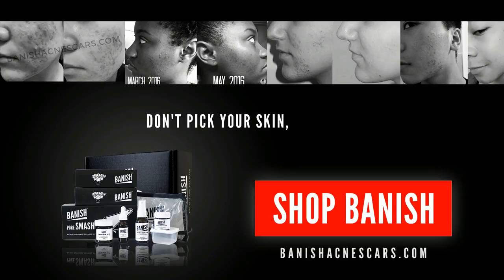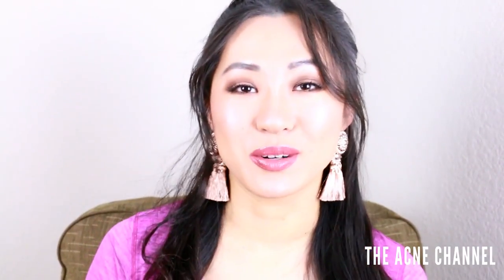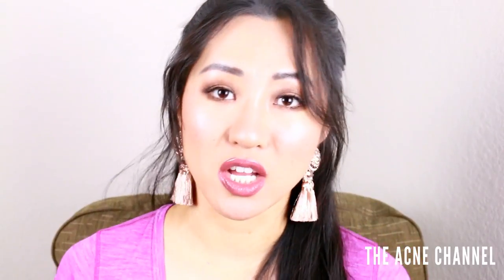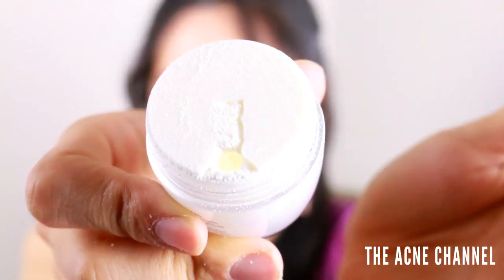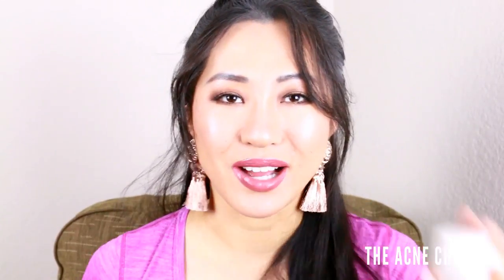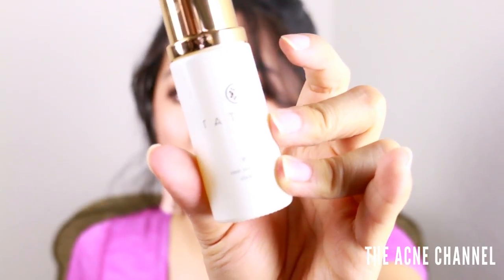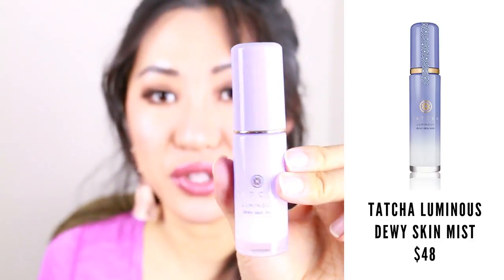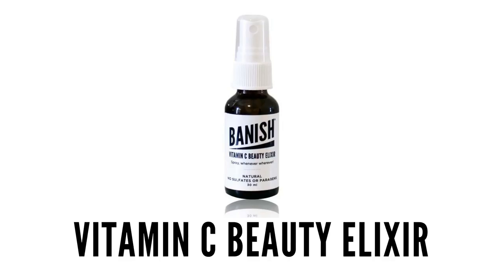Non-banish skincare favorites!!!!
Spicing things up a bit today! I'm talking about some skincare and body products that I currently use that are NOT from Banish! Yes, you read that right!

And we're giving away a Banish Vitamin C Creme to 5 Banish babes and giveaway is open internationally! Be sure to watch the video till the end for the details how to enter the giveaway!
Winners were: Hà Ngô Minh, Joi-Imani Lopez, Brooke Taylor, Дебсиии and Luz G 🙌

Products mentioned:
- ZO Medical Foamacleanse Gentle Foaming Cleanser
- ZO® Skin Health Offects Exfoliating Polish
- C.O. Bigelow Rosemary Mint Body Cleanser
- The Body Shop Kistna Hair & Body Wash
- Biore Pore Unclogging Scrub
- Biore Baking Soda Cleansing Scrub
- Tatcha Classic Rice Enzyme Powder
- Tatcha One Step Camellia Cleansing Oil
- The Body Shop Vitamin C Glow-Protect SPF 30
- IT Cosmetics Your Skin But Better CC+ Cream with SPF 50+